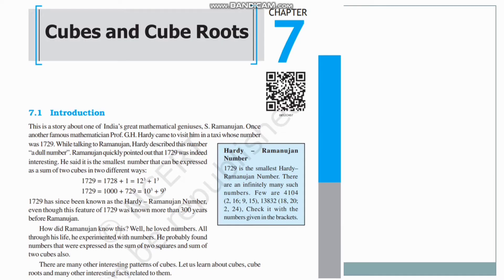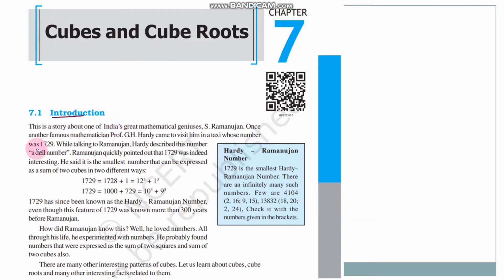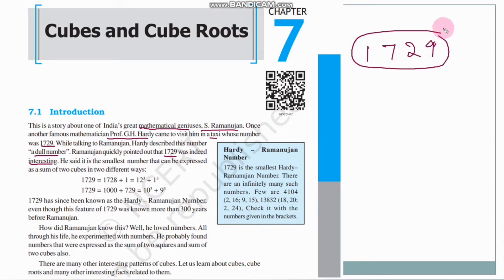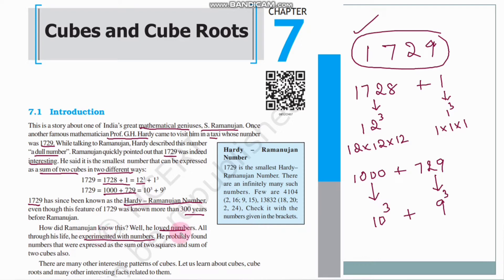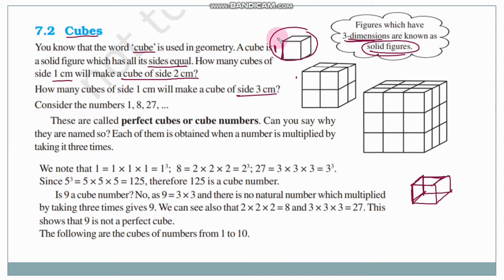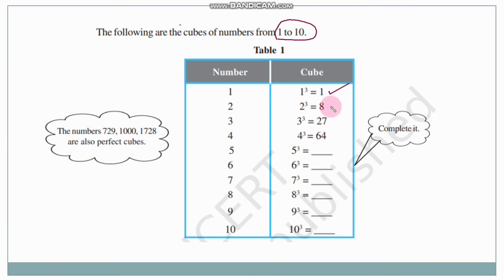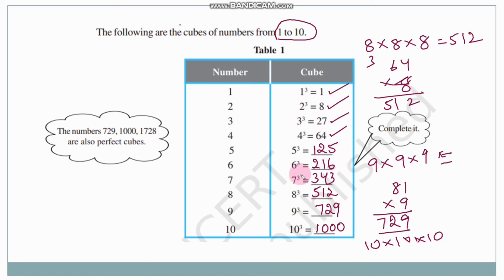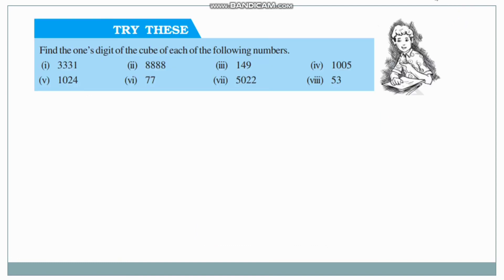Introduction Part-1, Cubes and cube roots,Chapter 7,Class 8,NCERT, AP SCERT new syllabus.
Hardy-Ramanujan Number (1729)